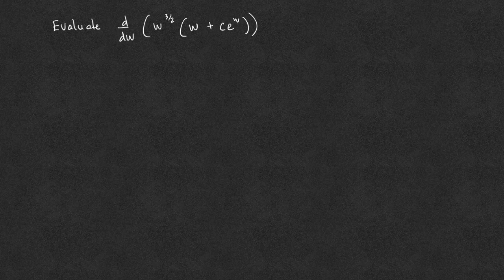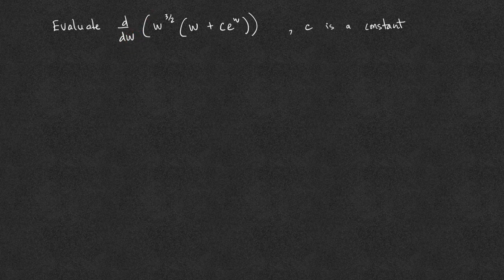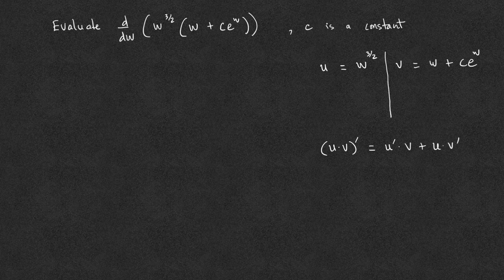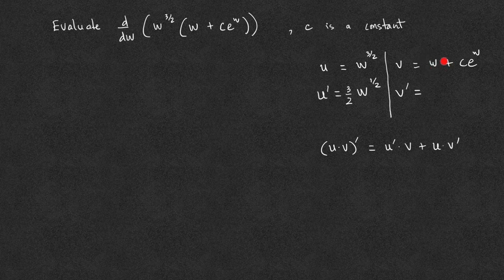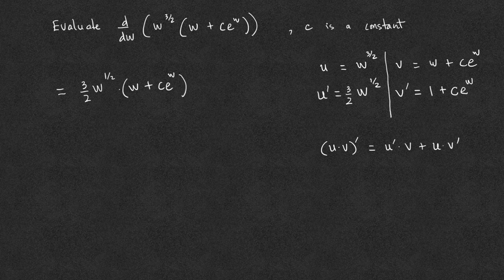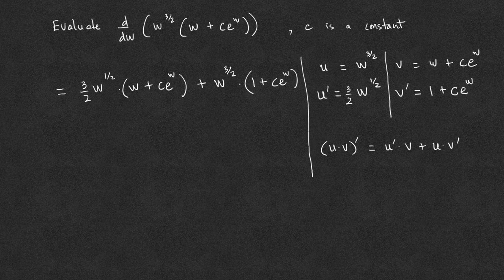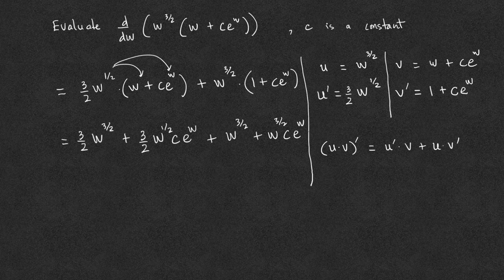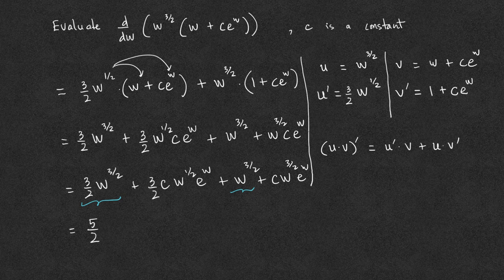Calc1s302 product rule